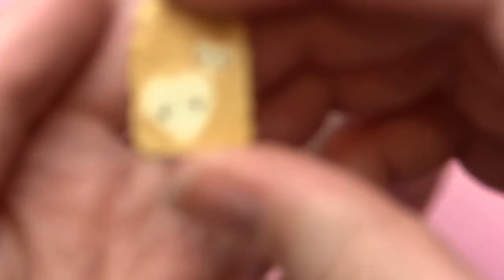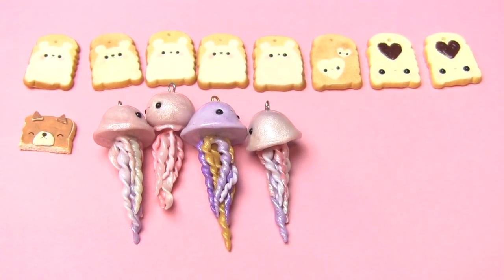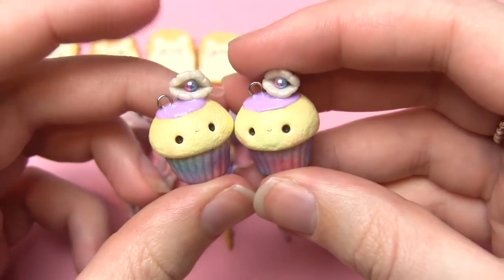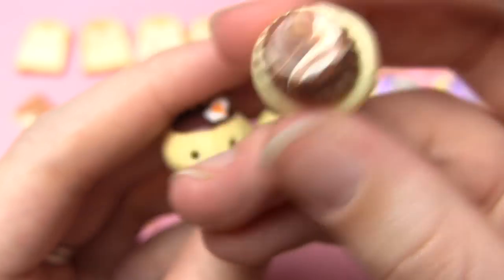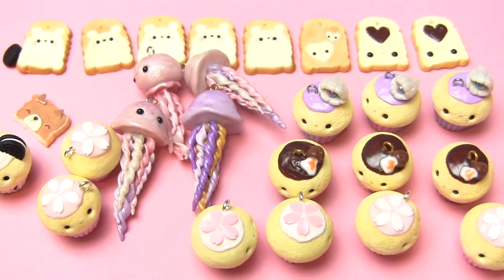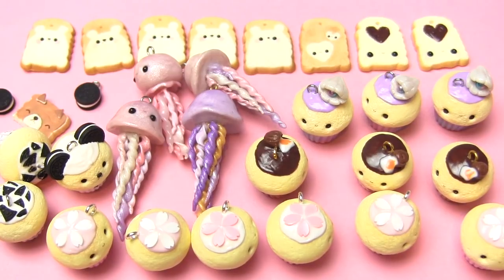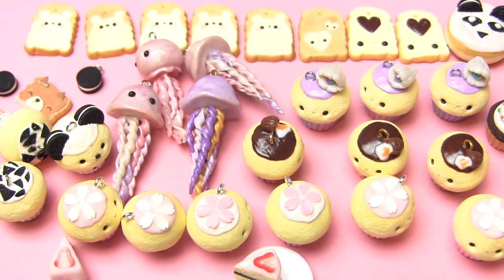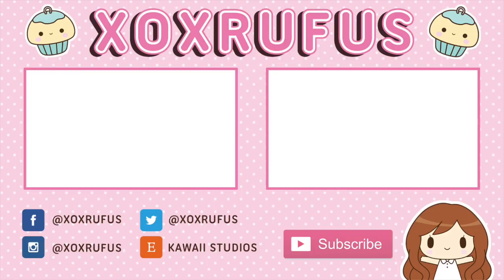Charm Update #46 ● Etsy Update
Thank you so much for being patient with me guys, I know this is a very rambly update but I had so much fun filming this! I hope you like all my new charms, make sure to look out on my Etsy as some will be going up this weekend in my restock! ^ _ ^

Canon Legria HF

Currently, Final Cut Pro but I have used iMovie, Sony Vegas Pro, Adobe Premiere Pro, Movie Maker & Video Pad.

→ Where do you buy your clay?

→ Where do you by your supplies?
- AliExpress
- eBay

→ What colour do you use for the top of your cupcakes & where do you buy it?
Fimo Vanilla from eBay

→ What size and where did you get your cupcake base old?

→ What is the best way to contact you?

♥ Links above that are marked with a '*' are affiliate/Sponsorship links, if you are not comfortable supporting me in this way feel free to not use my links and simply Google the necessary site :) If you do choose to use my links, thank you for your support! ♥